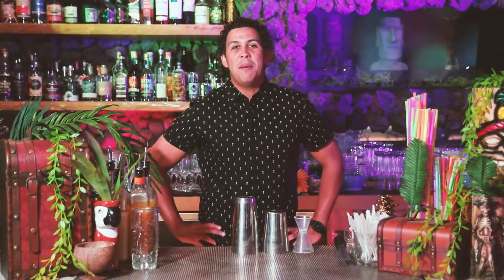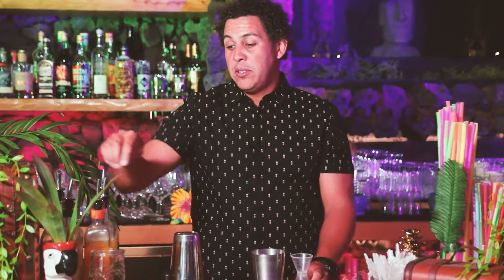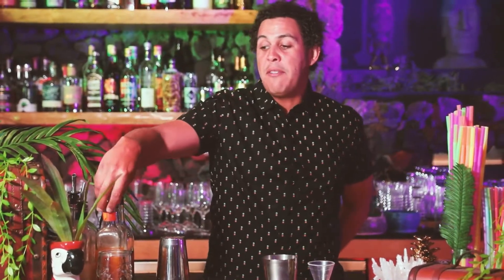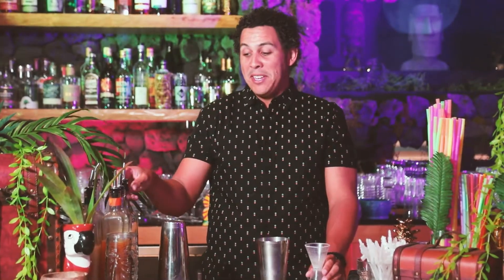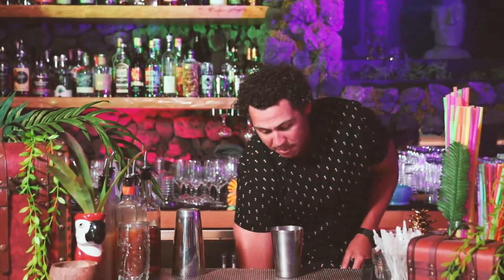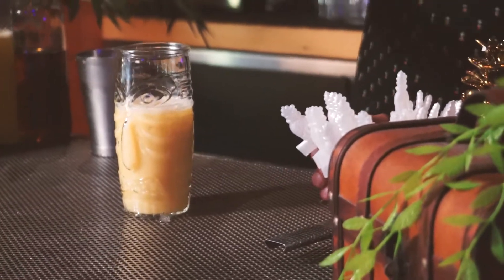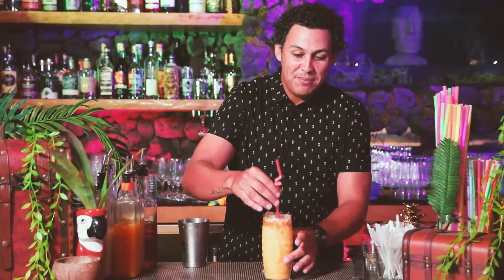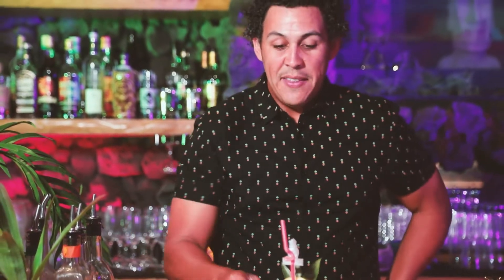Making a Painkiller w/ Tony Coxum - The Grass Skirt